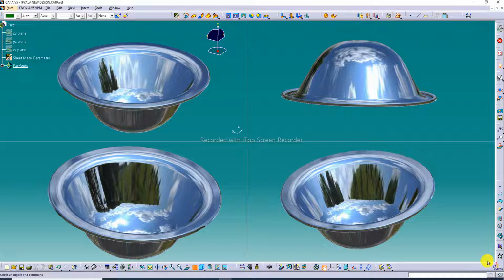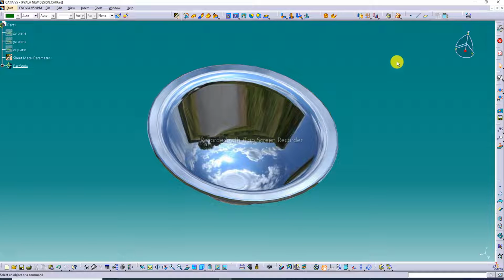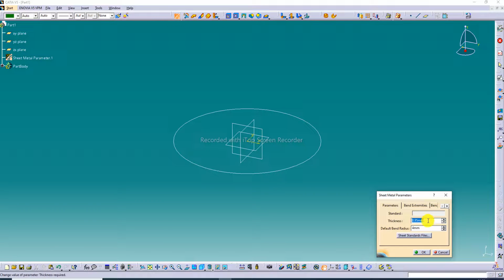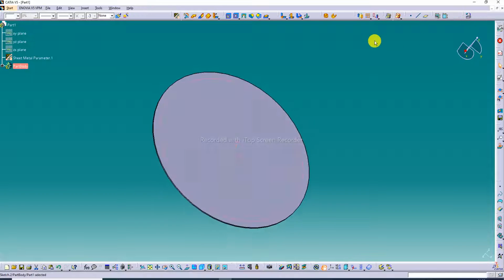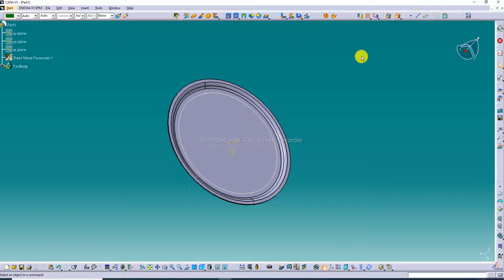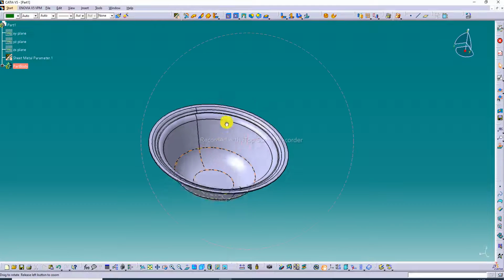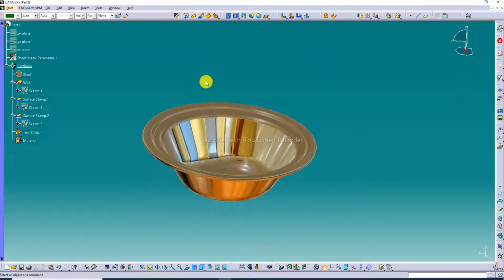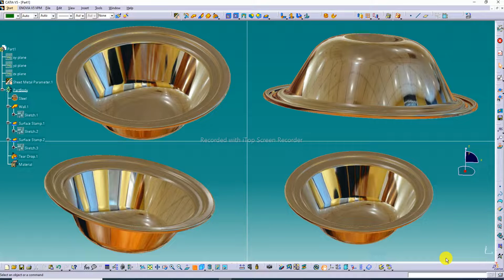CATIA V5 PRACTICE TUTORIAL-11, MEALS CUP DESIGN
Main Topics:
1. AUTOCAD Tutorial for Beginners & Advance.( 2D sketching Drawing, 3D Modeling Design and Isometric Design, Industrial Projects Design All Easily Learn in AutoCAD Software).

2. SOLIDWORKS Tutorial for Beginners & Advance.( 2D Sketching Drawing, 3D Modeling Design, Surface Modeling Design, Sheet Metal Design,  Weldments design, Assembly Process, Drafting Process, Simulation Process, Industrial Projects Design All Easily Learn in SOLIDWORKS Software).

3. CATIA V5 Tutorial for Beginners & Advance.(2D sketching Drawing, 3D Modeling Design, Wireframe and Surface Design, Generative Sheet Metal Design, Assembly Process, Drafting Process, Simulation Process, Industrial Projects Design All Easily Learn in CATIA V5 Software).

4. ANSYS workbench Tutorial for Beginners & Advance.(2D Sketching Drawing, 3D Parts Design & Analysis, Surface Parts Design & Analysis, Sheet Metal Parts Design & Analysis, Industrial Projects Design & Analysis All Easily Learn in ANSYS Workbench Software).

5. GD&T Tutorial for Beginners & Advance.( GD&T AutoCAD Software, GD&T SOLIDWORKS Software, GD&T CATIA V5 Software, Industrial GD&T All GD&T Learn Easily).

6. NEW Update COMPUTER Knowledge.(New update computer parts, New update software knowledge, New update any notifications related to computer knowledge).